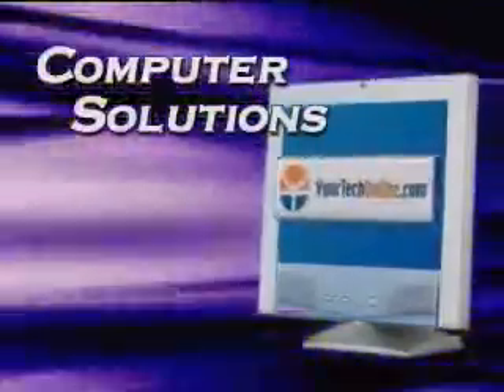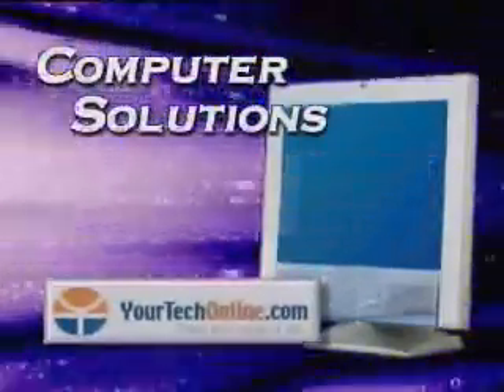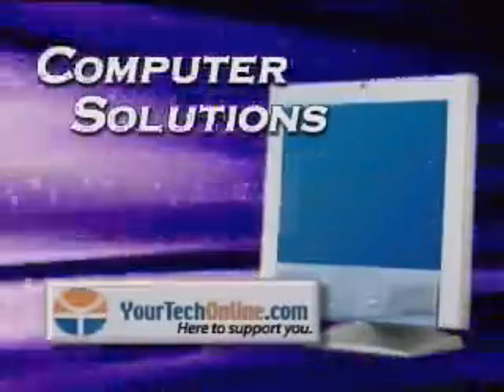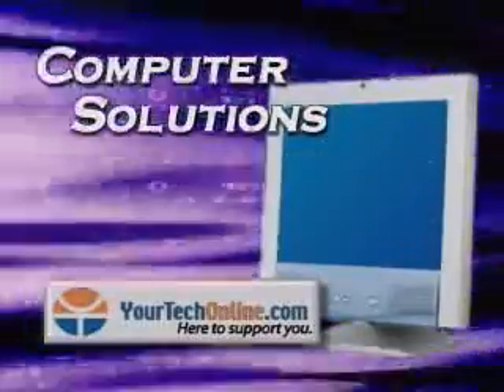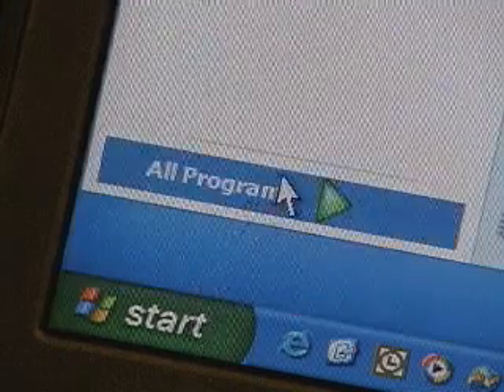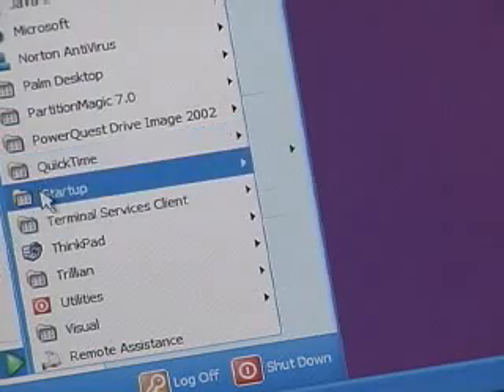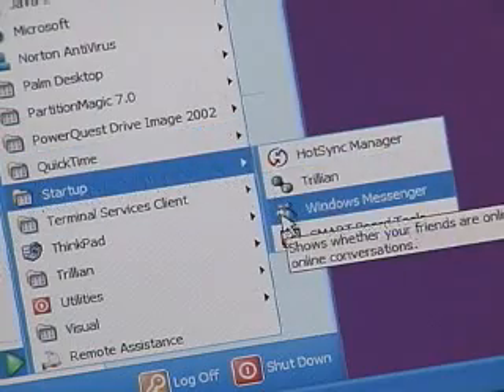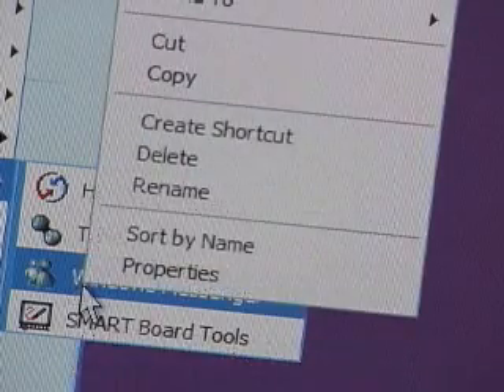YourTechOnline Computer Solutions - Segment 4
Why does it take so long for my computer to start up?